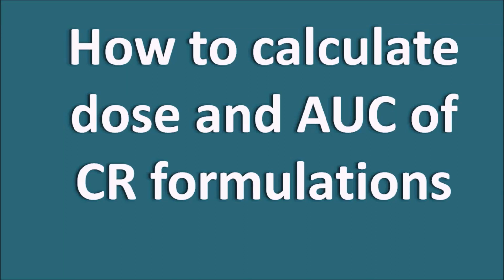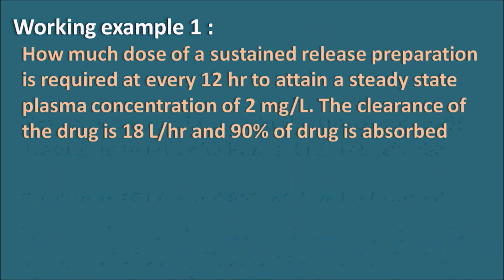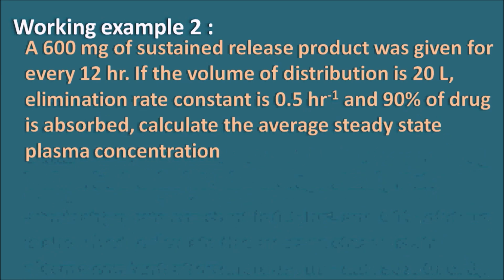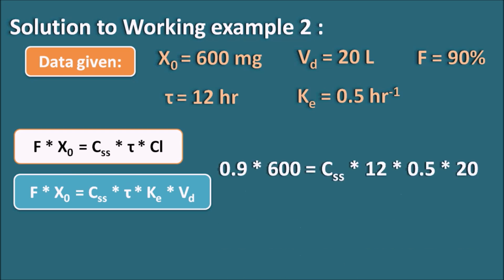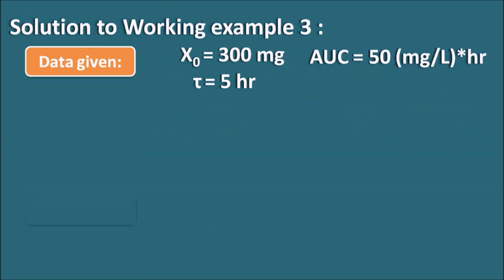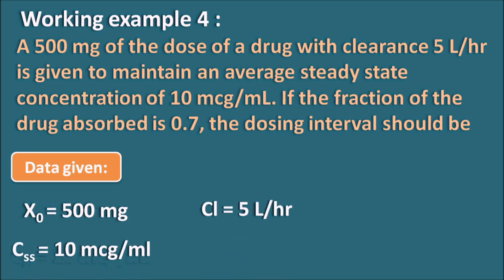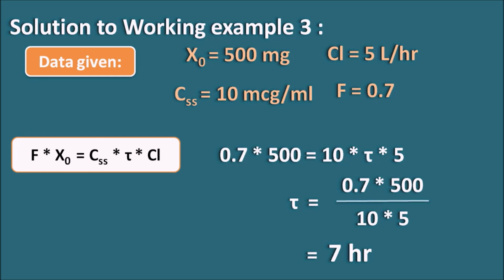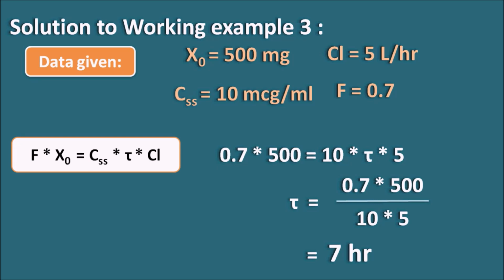Easy way to Calculate Dose and AUC of Controlled Release (CR) formulations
Controlled release formulations are aimed to release the drug at particular rate to achieve a desired steady state concentration in the plasma. This can be accomplished by selecting proper dose and dosing interval based on the clearance of the drug. As CR formulations can't show 100% bioavailability, the fraction of the drug absorbed(F),  also plays a significant role in determining dose of the formulation required. CR formulations can't achieve immediate steady state concentration, so sometimes a loading dose may also be included in the formulation which releases drug immediately to bring the steady state immediately.

0:00 Introduction
0:05 Controlled release formulations
2:00 Solution to Working example 1
3:49 Solution to Working example 2
6:59 Working example 4
7:37 Solution to Working example 3